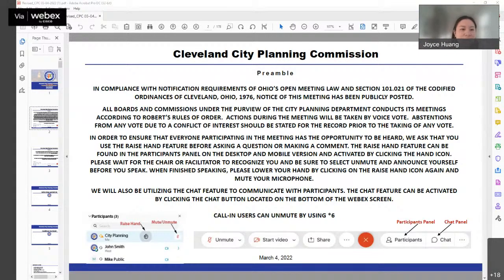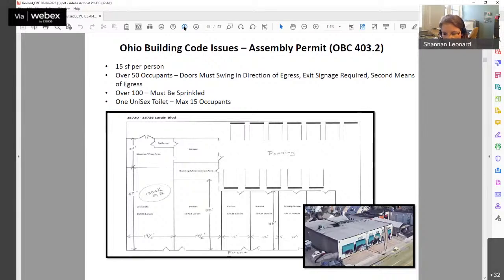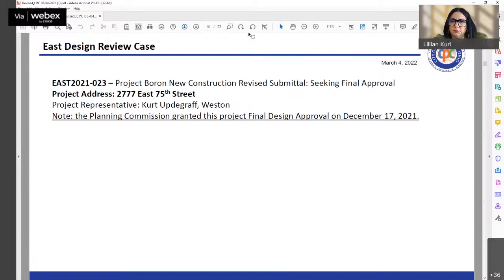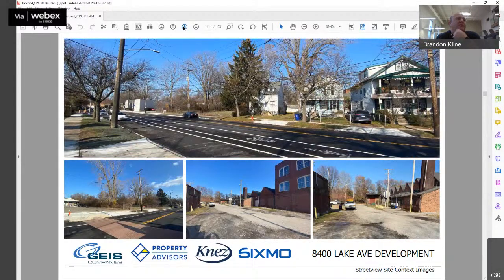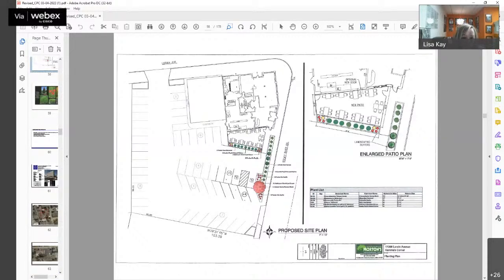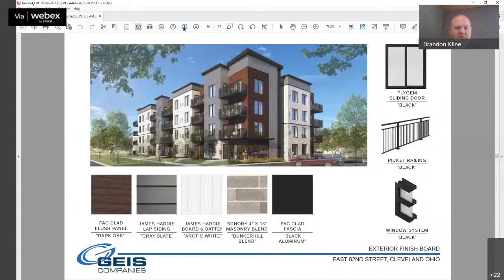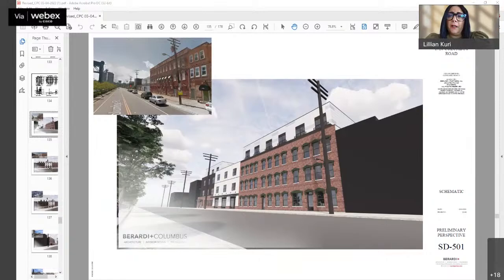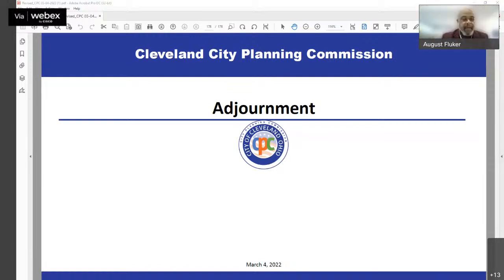City Planning Commission Meeting for March 4, 2022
Live Stream of the - March 4, 2022 City Planning Commission Meeting.